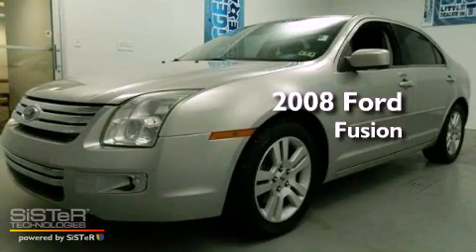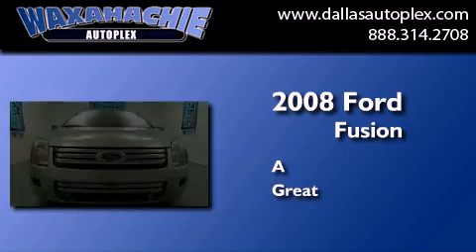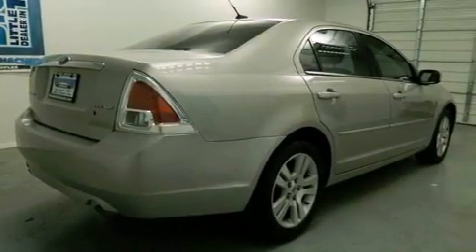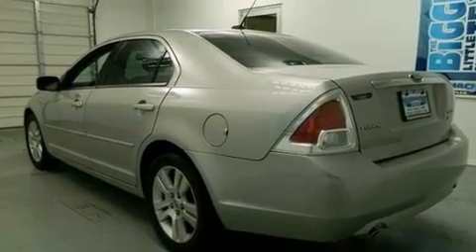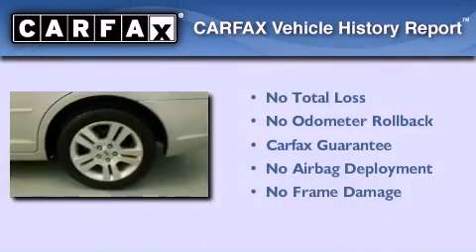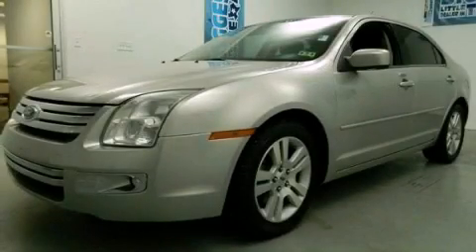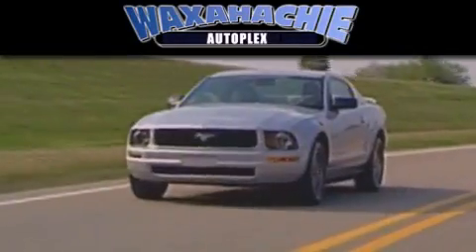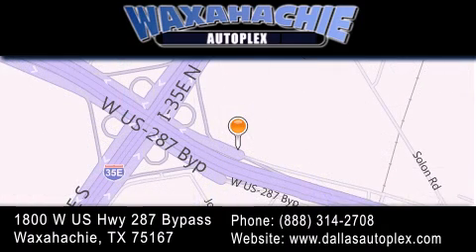2008 Ford Fusion Corsicana TX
Year : 2008
 Make : Ford
 Model : Fusion
 Engine : 6
 Trans . : Automatic
 Exterior : Silver
 Miles : 67,603
 Interior : Black
 Stock : PF9929

 1800 W. US Highway 287 Bypass

 2008 Ford Fusion Waxahachie TX